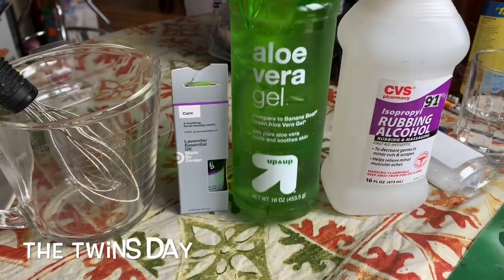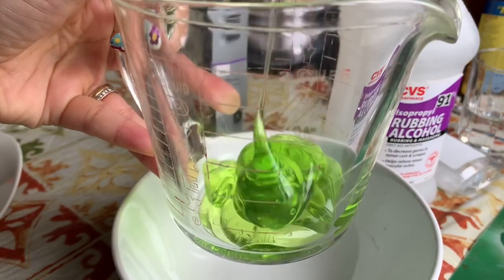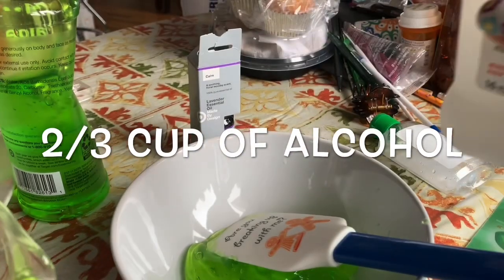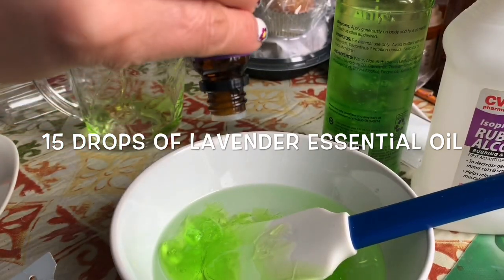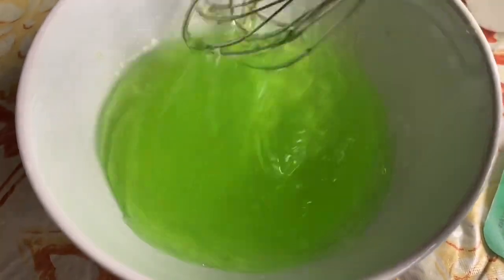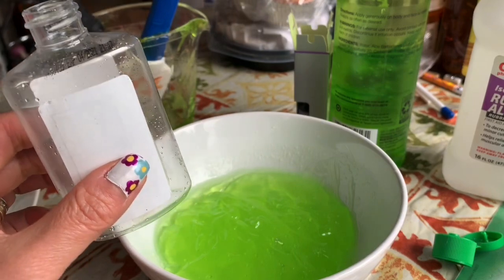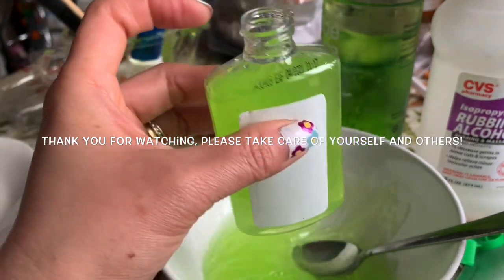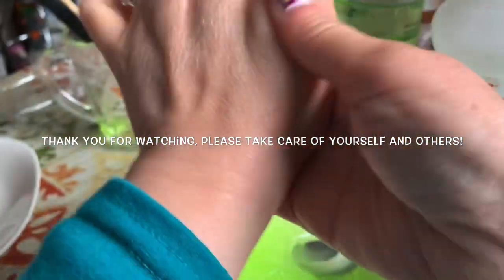How to make your own hand sanitizer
Please practice personal hygiene by washing your hands often!!

In this video I am showing you how to make your own hand sanitizer.

You’ll need:
1/3 cup of Aloe Vera gel
2/3 cup of isopropyl alcohol
15 drops of essential oil
Measuring cup, funnel, spoon, bowl, whisk, empty bottles